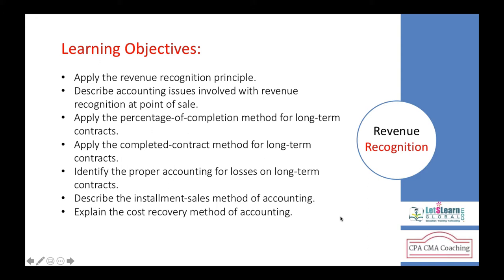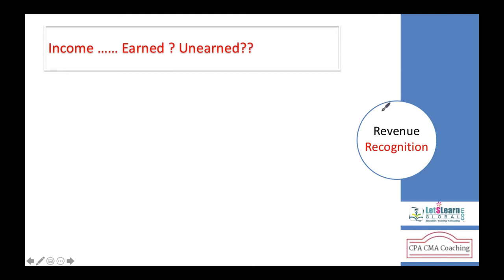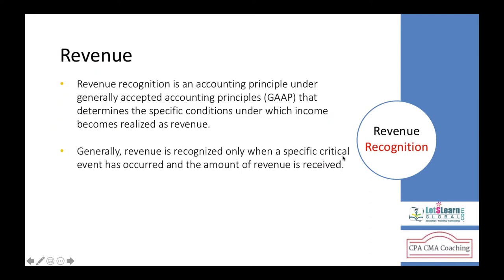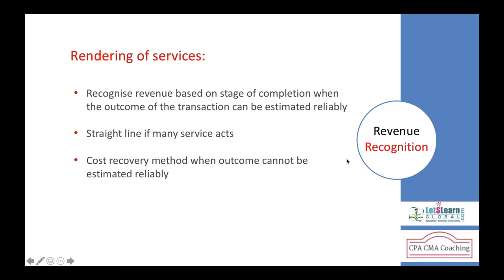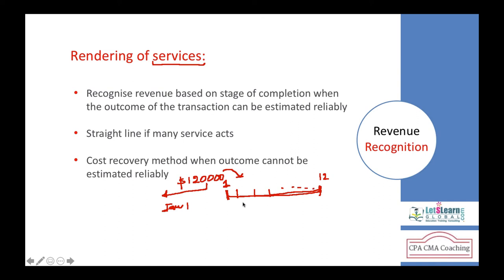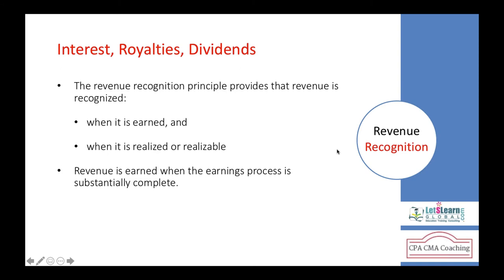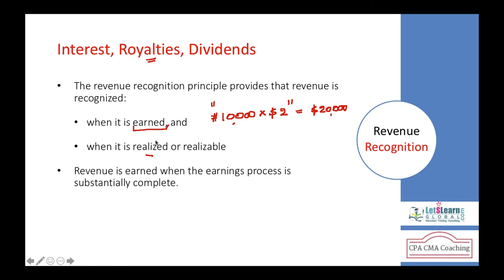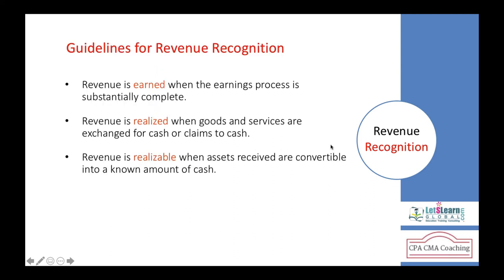CMA Part1 | Financial Planning, Performance and Analytics | Revenue Recognition | LetsLearn Global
The revenue recognition principle states that one should only record revenue when it has been earned, not when the related cash is collected.

It can recognize the revenue immediately upon completion of the plowing, even if it does not expect payment from the customer for several weeks. This concept is incorporated into the accrual basis of accounting.